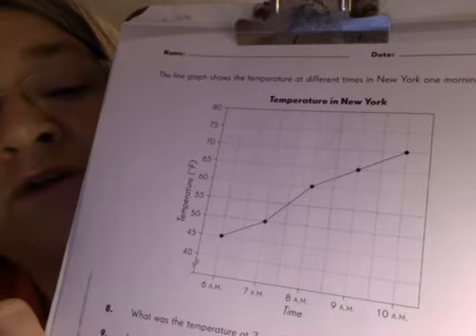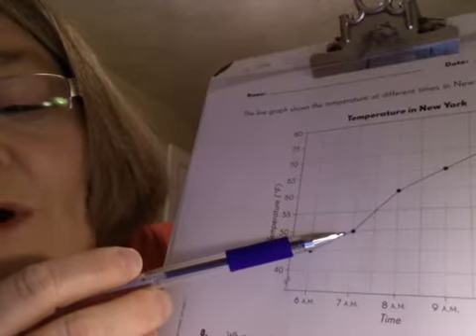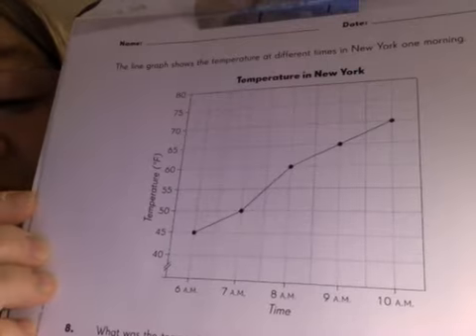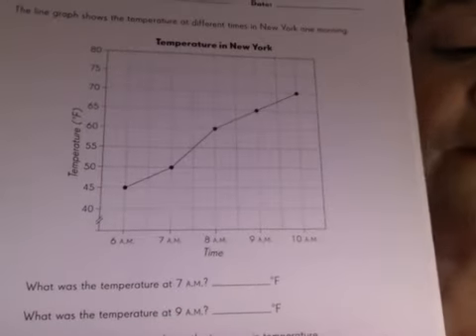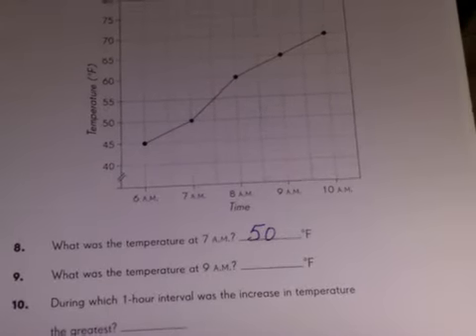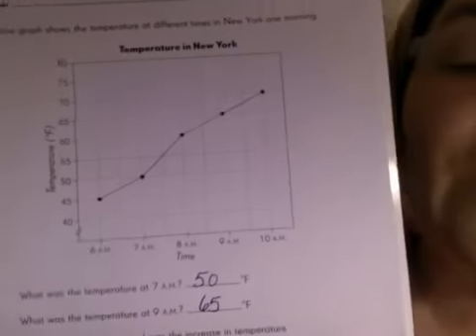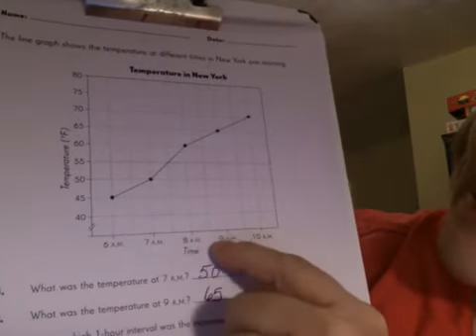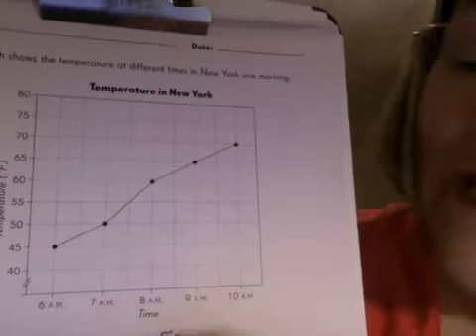Webcam video from April 1, 2015 12:52 PM (UTC)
Video 62 Reading line graphs